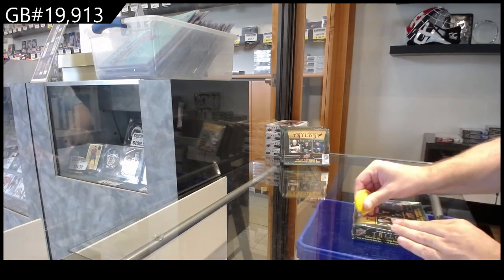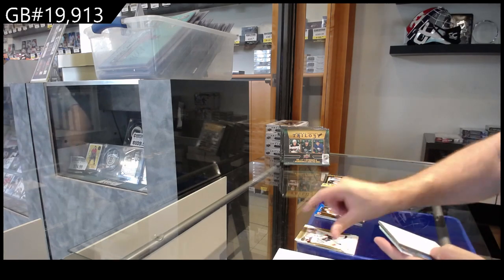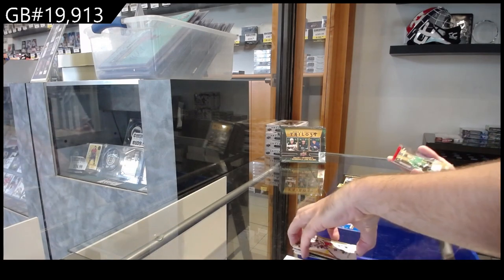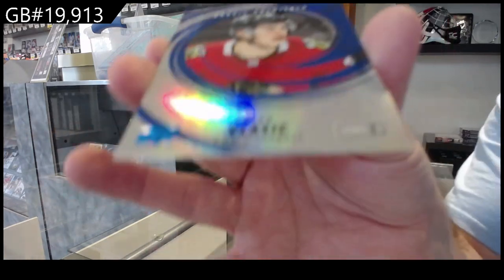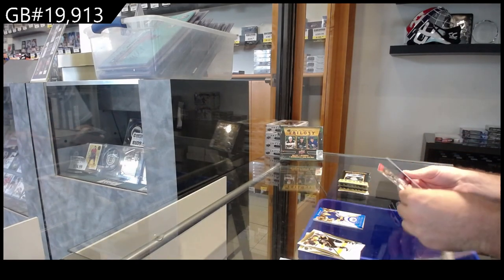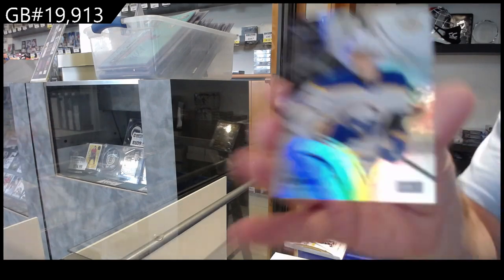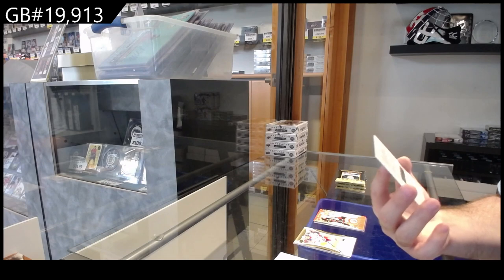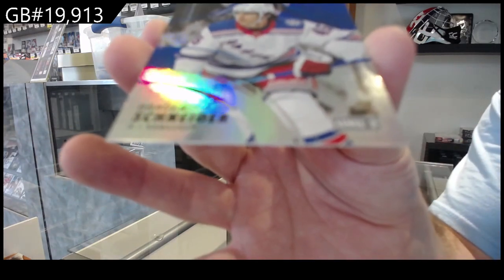2022-23 Upper Deck Trilogy Hockey 4 Box Break - C&C GB #19,913